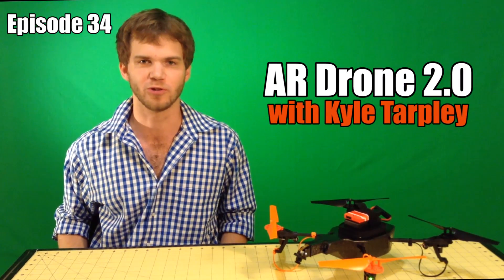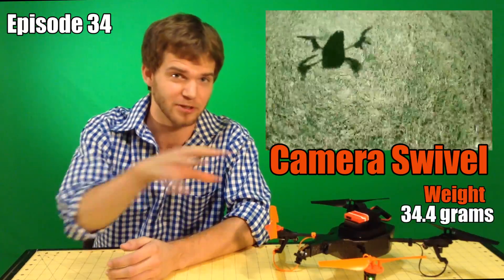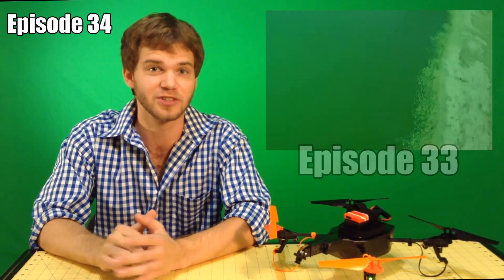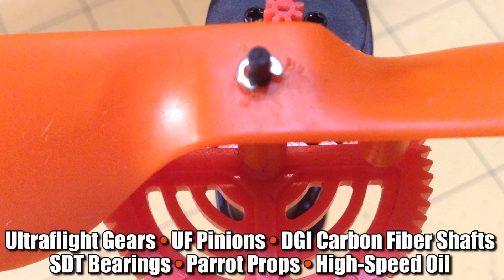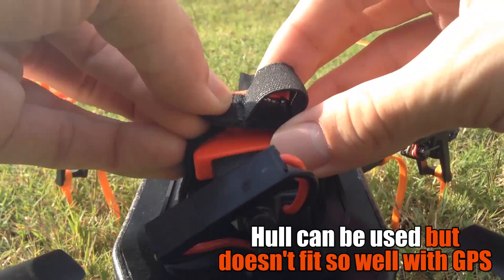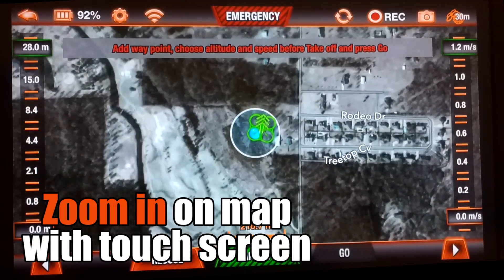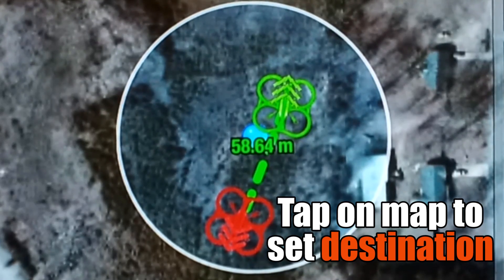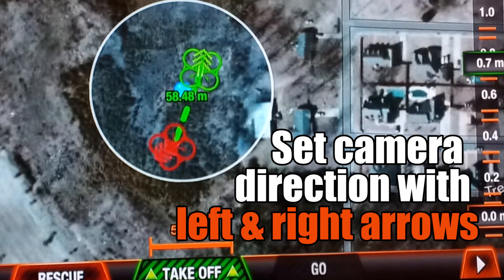AR Drone 2.0 GPS Flight Recorder Tutorial, 1km Autonomous Flight & Review - Episode 34 HD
The 1km flight actually took about ten minutes, for the sake of time it was sped up to about 40x speed. When we arrived at the waypoint in the car we were ahead of it and had to wait several minutes for it to show up. Again, for the sake of time and not boring you the time spent waiting, with the camera showing cars going by and the apartment buildings, was sped up to about 1 second. It may have appeared we got there at the same time as the drone but we actually had a few minutes to kill.

It's free and allows for special discounts in our store - currently all light kits are $5 off for subscribers; Ultraflight gears, SDT bearings, 60beat gamepads, and upgrade blue tool kits are all $2 off. Just leave a note on the order saying you're a subscriber and you'll be refunded via PayPal when it ships (within 24 hours).

In an effort to get replacement and upgrade parts to our viewers across the globe, we're now looking for representatives in countries outside the US to house & ship our parts and represent CUSDS locally - in particular Australia, Brazil, Russia, Italy, Germany, France, Spain, and the UK.

Music: Everdream by DJ Harmonics, Banjohop by Audionautix, and Theater of the Damned.